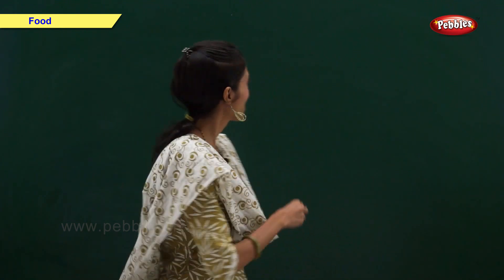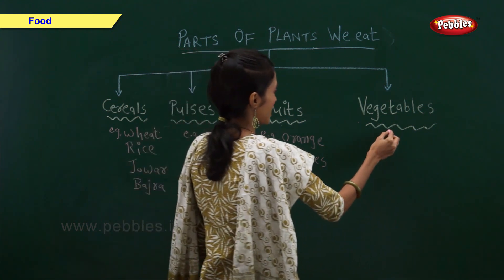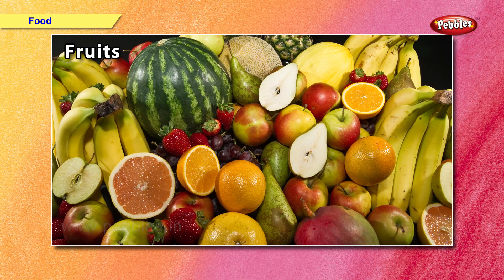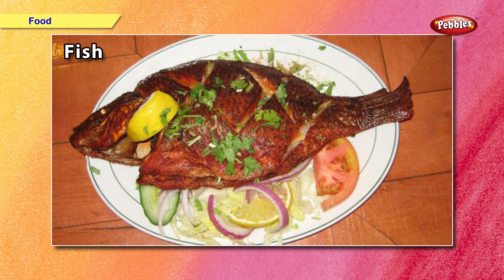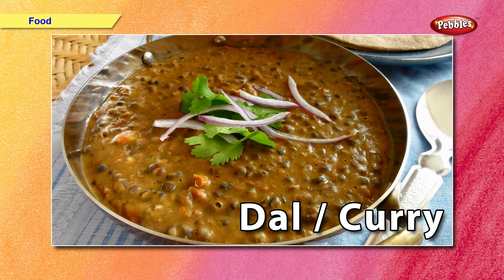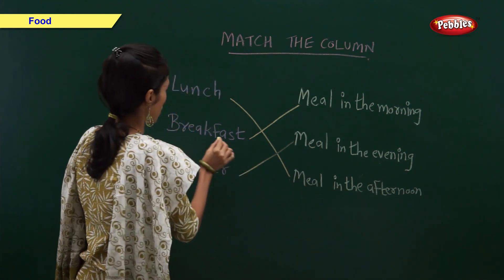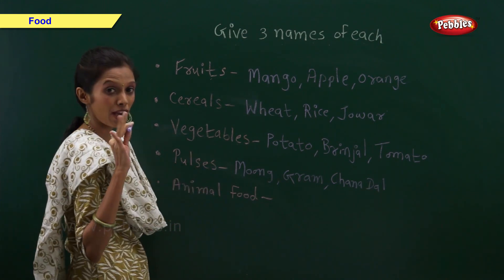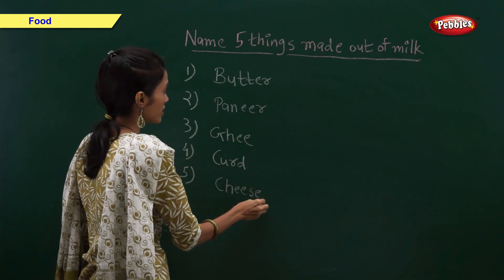Food | Class 1 CBSE Science | Science Syllabus Live Videos | Video Training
Pebbles presents an exclusive, first of its kind tool for Learning Science. The topics are explained by a Teacher with the help of various teachings aids such as Live Teacher Explanation, Explanation with the help of Chalk & Board, Day to Day things & Computer Graphics.

CBSE Class 1 Science (Enviromental Studies) Syllabus is as follows